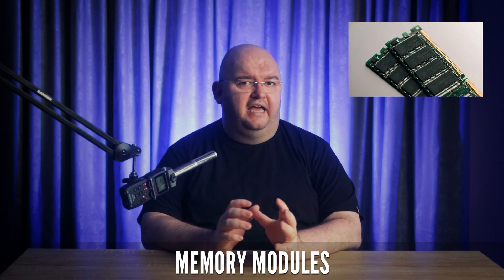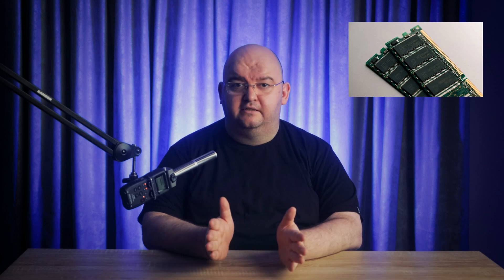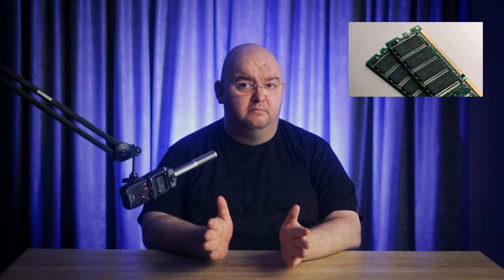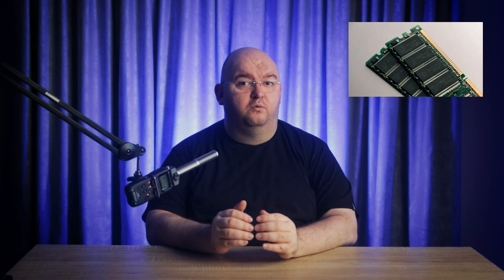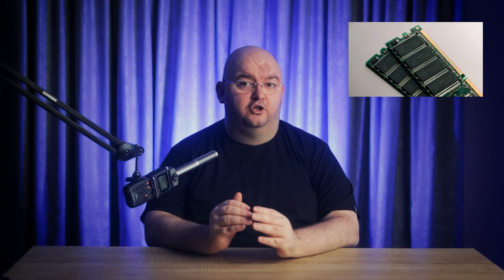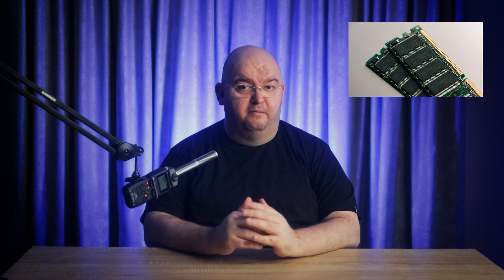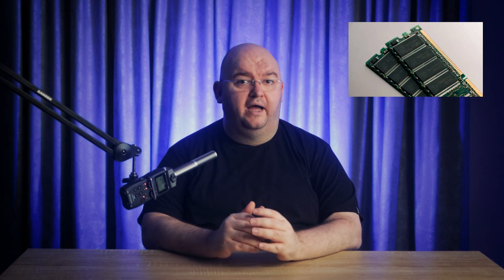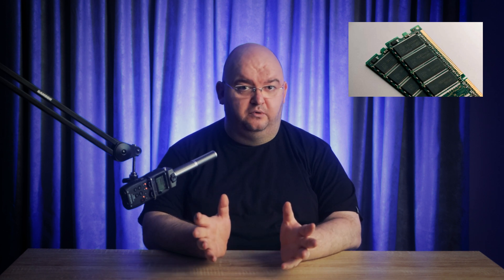Dual-Channel Memory RAM -EXPLAINED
RAM isn’t complicated, until you realize that you have to install the right number of sticks in the correct slots to get the most out of the memory you paid for.